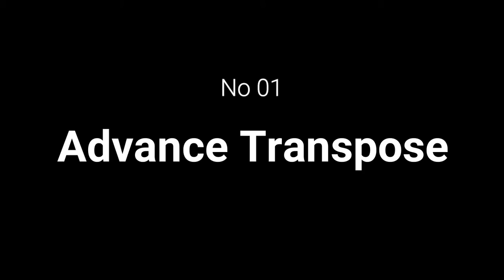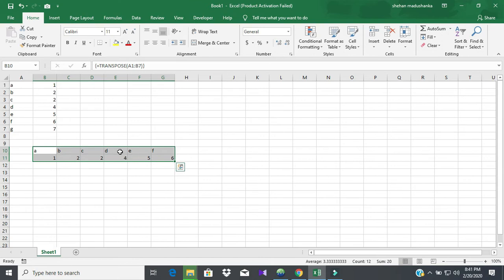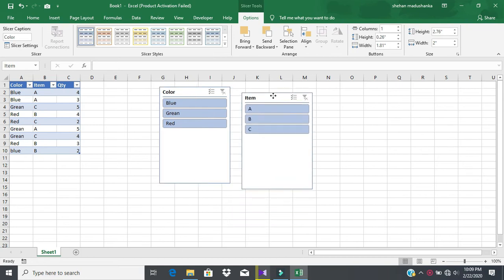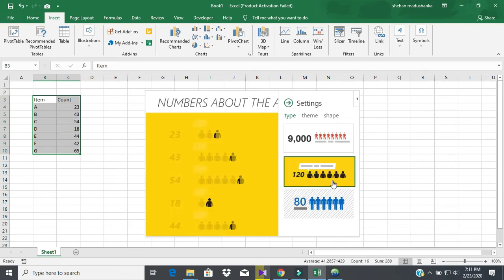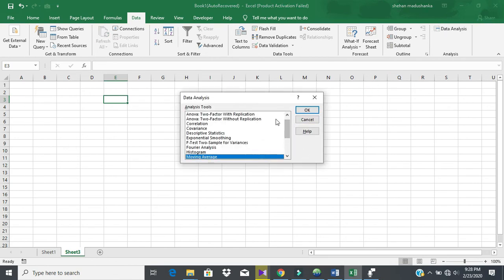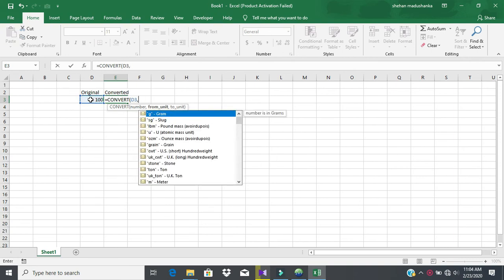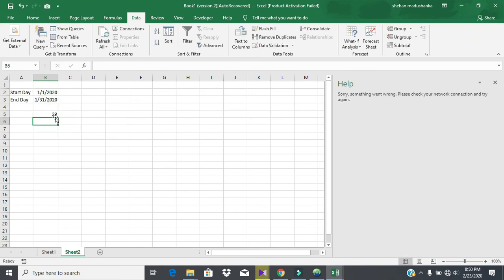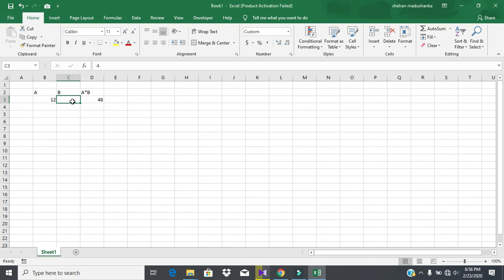Top 07 Advance Powerful Excel Tips and Tricks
In this lesson you can learn 7 interesting areas of Microsoft Excel. Below criteria are the main topics discussed this video.
01. Advanced Transpose.
02. Slicer.
03. People Chart.
04. Advanced Analysis tool.
05. Convert Function.
06. Networking days.
07. Hide Cells